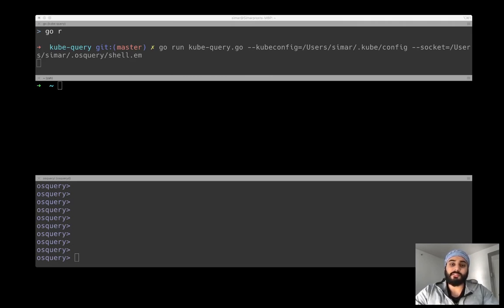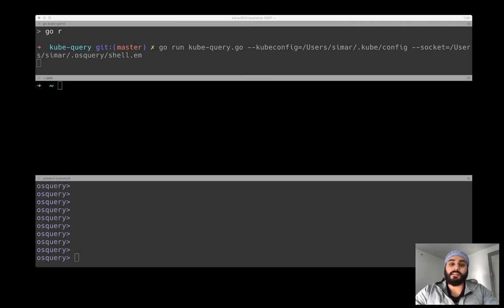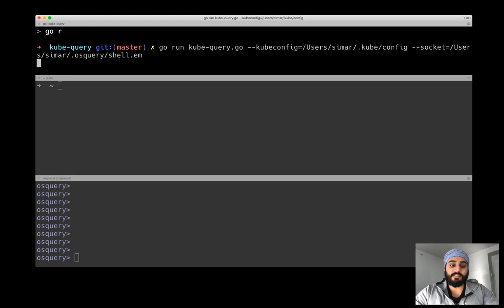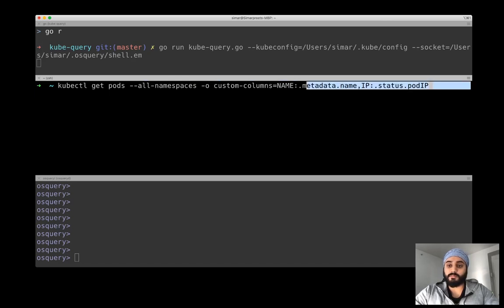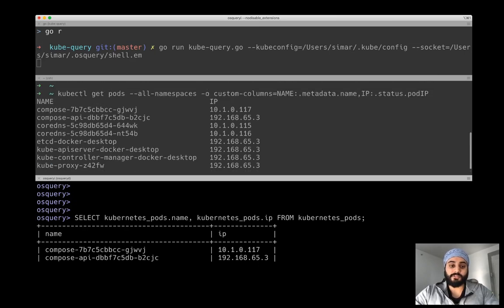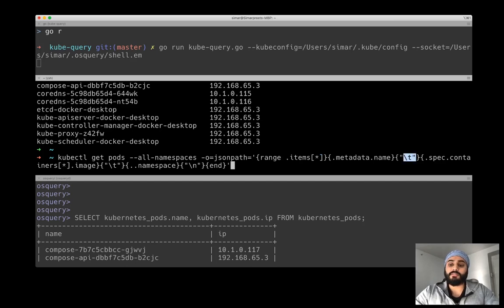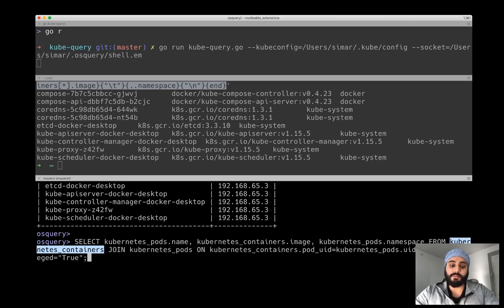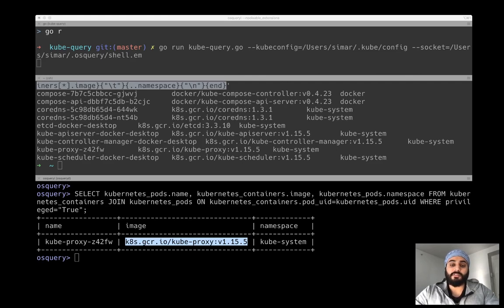Exploring your Kubernetes infrastructure with kube-query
Hi everyone! This is Simar from Aqua Security and in this video we will be taking a look at one of our open source Kubernetes projects, kube-query.

I will be walking through a brief motivation of why we developed kube-query, what it brings to the table and then I will do a quick demo of how you can use it.

If you're interested in using or would like contribute, you can find kube-query